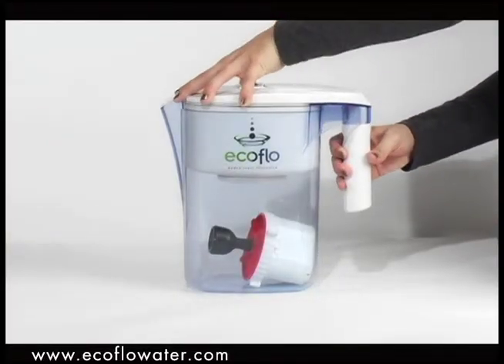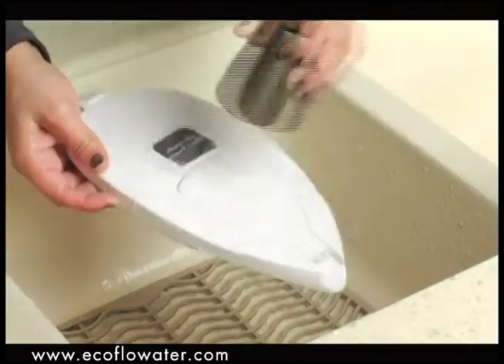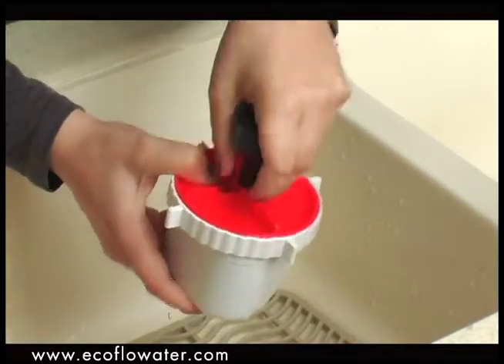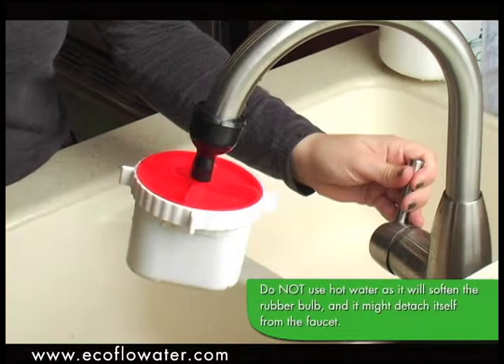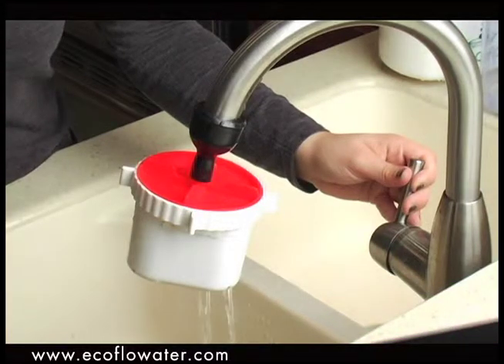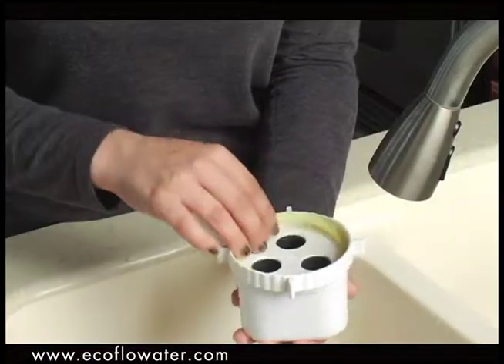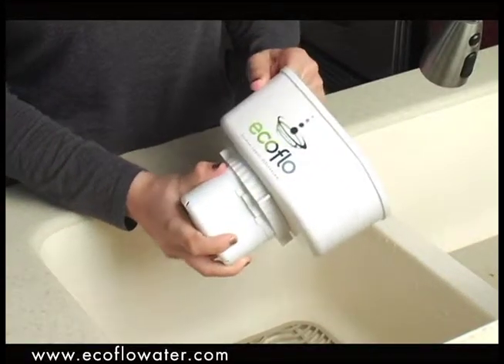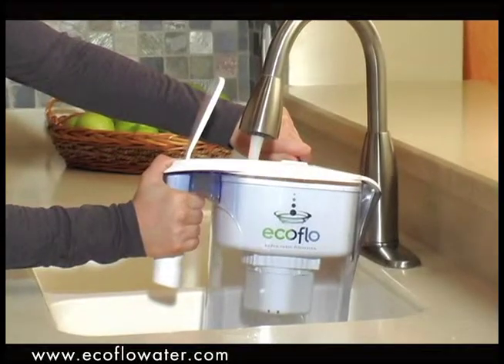Ecoflo Pitcher Instructional video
BEFORE USE:

With clean hands, remove the water pitcher assembly from the outside package. Remove the water pitcher, cover, reservoir and filter pack assembly from the inside of the pitcher hand. Wash the lid, pitcher and reservoir with warm water using a mild detergent. Do NOT wash in the dishwasher. Do NOT wash filter pack.

IT IS NECESSARY TO WET-OUT THE FILTER PACK BEFORE USE!

There is a black rubber bulb (A) attached to a red flushing lid (B) screwed onto the top of the filter pack (C). This is called the filter pack/flushing assembly. The red lid should be hand tightened on top of the filter pack. Do NOT over tighten.

Attach the filter pack/flushing assembly to a water faucet (D). It might be necessary to hold the rubber bulb with one hand and use the other hand to open the water faucet valve. Do NOT use hot water as it will soften the rubber bulb, and it might detach itself from the faucet. Only a light water flow is necessary -- so open the water faucet very slowly. Flush the filter pack with water for about 2 minutes.

Turn off the water and detach the flushing assembly from the faucet.

Unscrew the red flushing lid from the filter pack. Save the flushing assembly to re-wet the filter when the unit has not been used for a long period of time. Make sure that the gasket (F) is in place on top of the filter pack. Insert and screw the filter pack to the bottom of the reservoir (E) and tighten until firmly sealed. Do NOT over tighten! Insert the reservoir into the pitcher and replace the cover.

The Ecoflo water pitcher is now ready for use!

DURING USE:
Fill the reservoir with water. Capacity is about one-half gallon. If you wish to use the disinfectant feature when you are using a non-chlorinated water source -- unscrew the blue disinfector (G) from the reservoir base and insert a chlorine or iodine tablet. Replace the disinfector (H). The water in the reservoir will now be disinfected and the chlorine or iodine will be removed through the filtering process leaving no after taste.